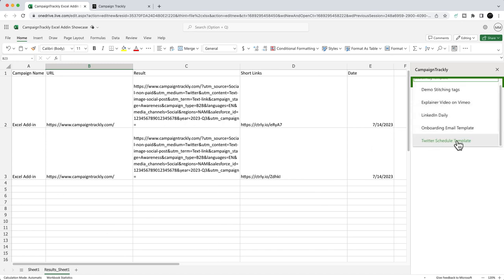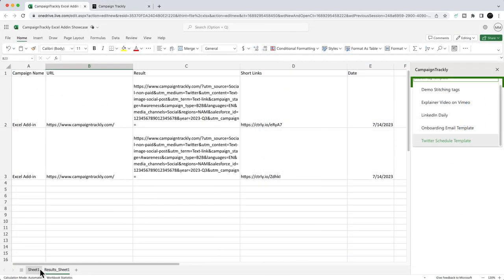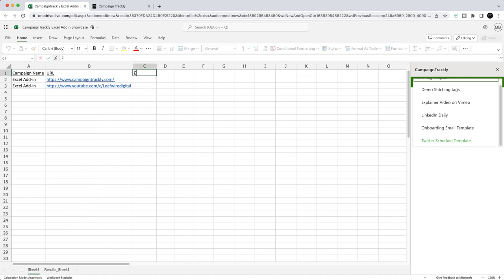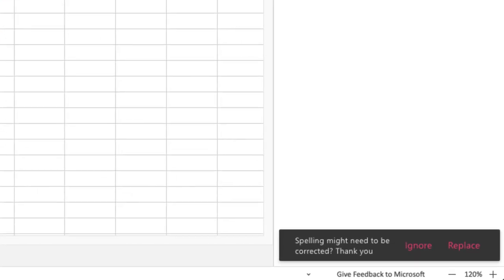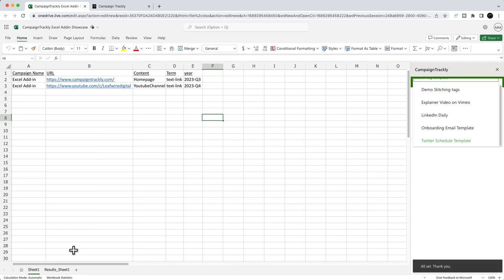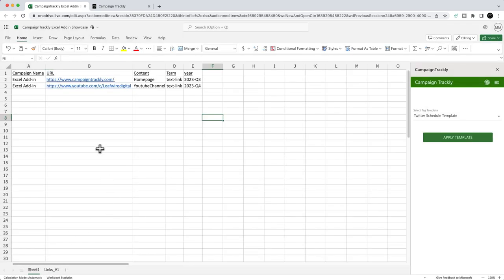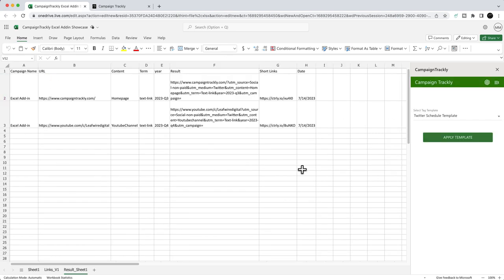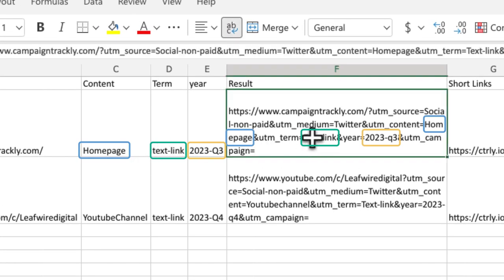Add New Tags To Your Template Without Leaving Excel UTM Builder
In this 80-second long video we will show you how you can add new tag values to your template without leaving the convenience of your Excel spreadsheet.

 - Tag links in seconds - if you need to add new tag values to your template, do it directly in your spreadsheet without the need to hop between platforms